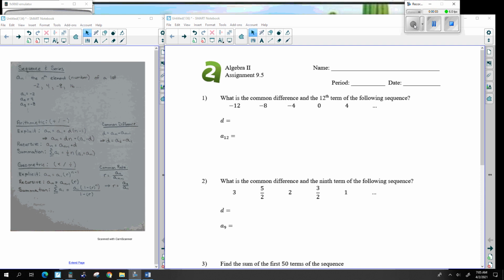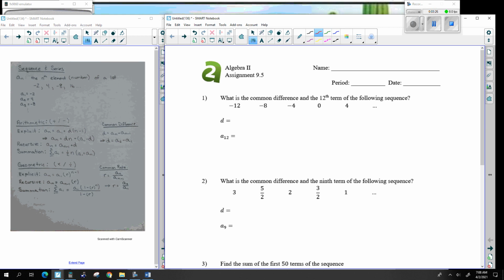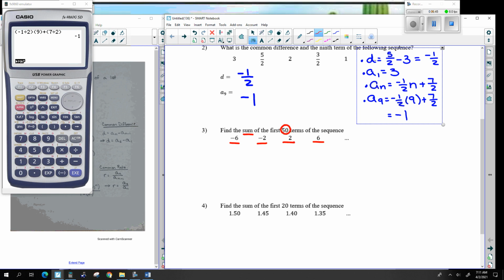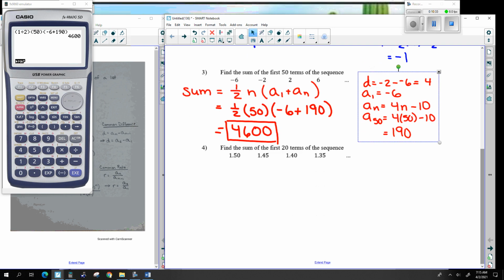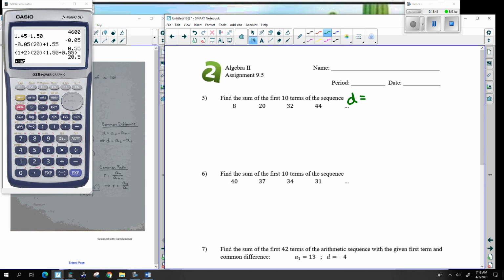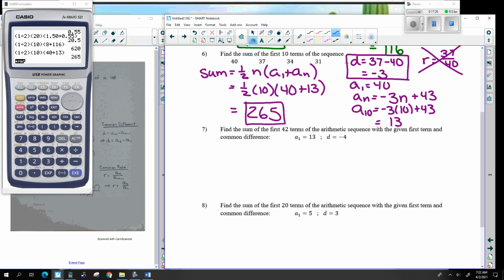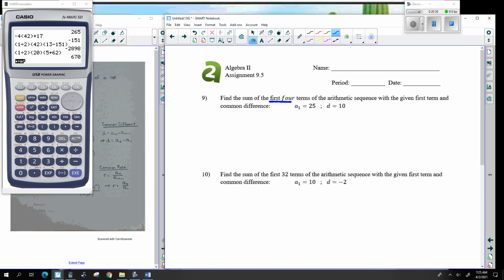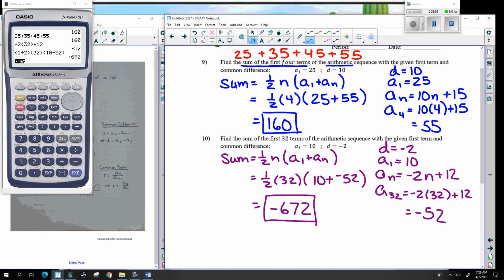Algebra II - Assignment 9.5